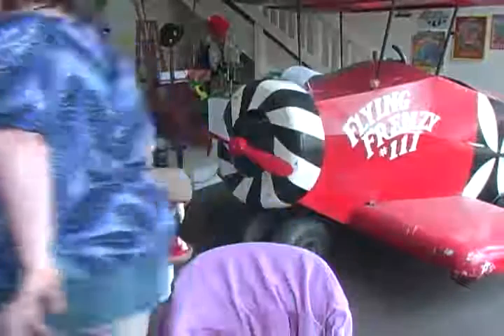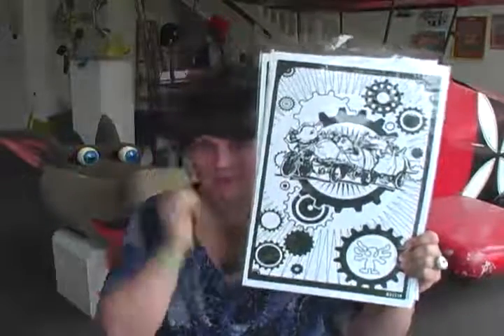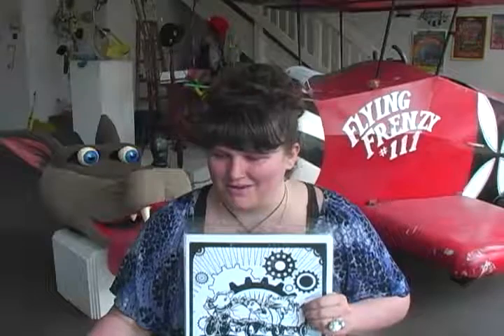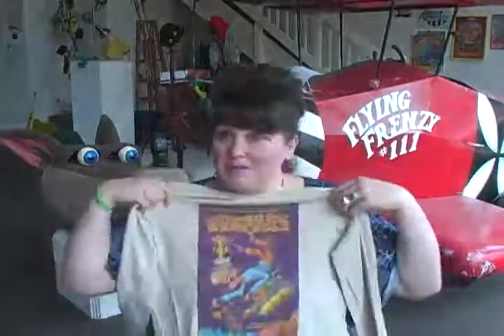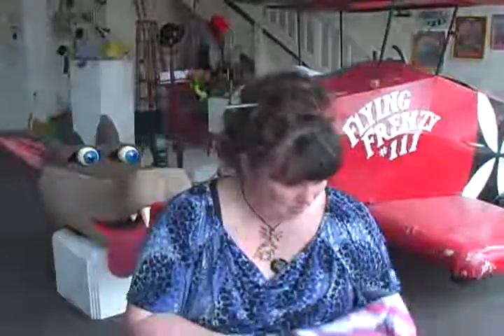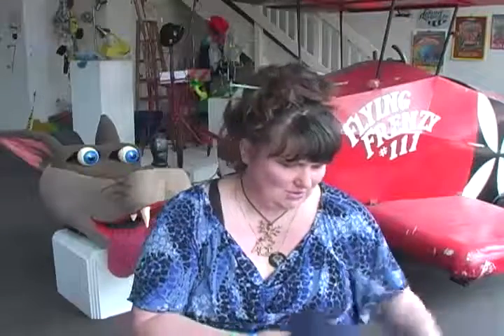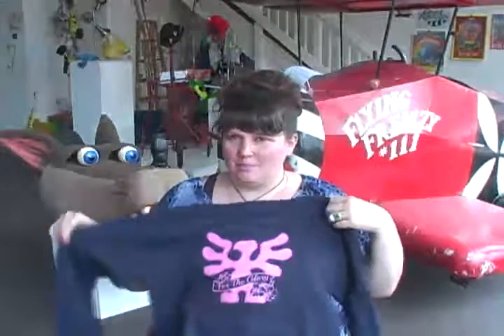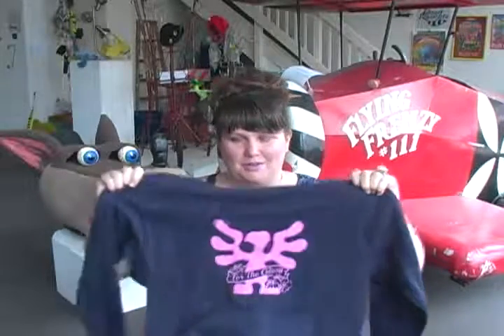Kinetic Grand Championship Live